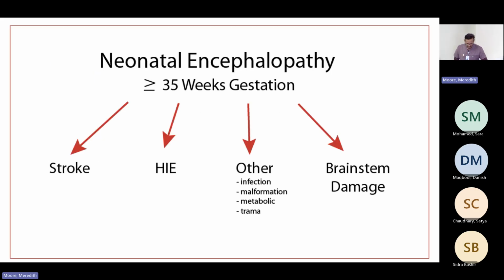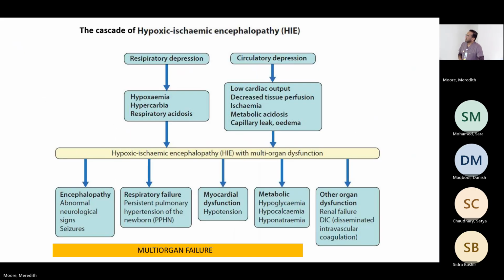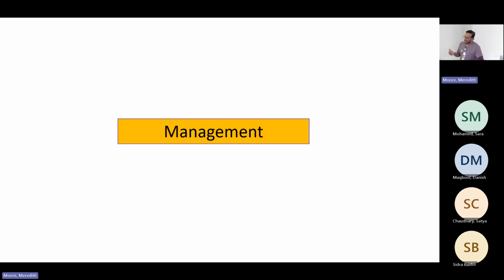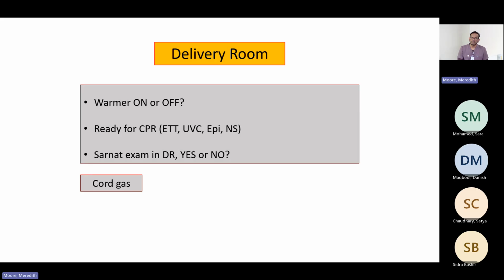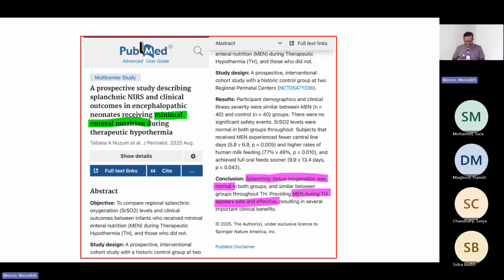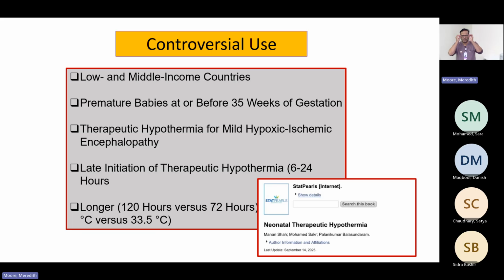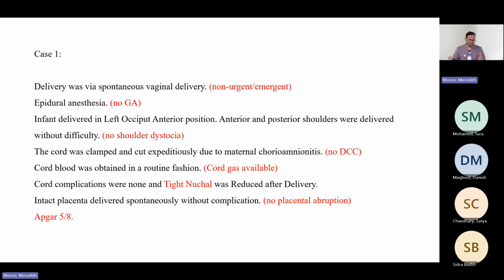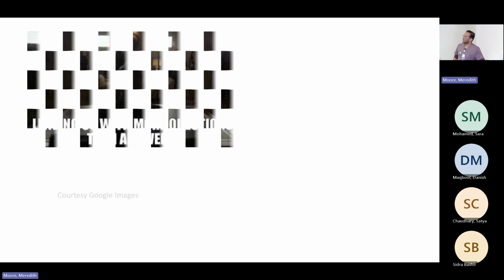Hypoxic Ischemic Encephalopathy (HIE) - Neonatal